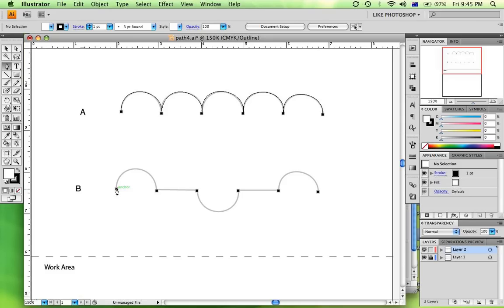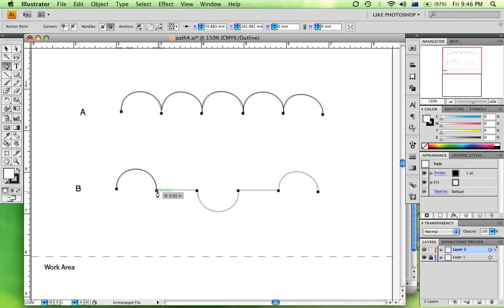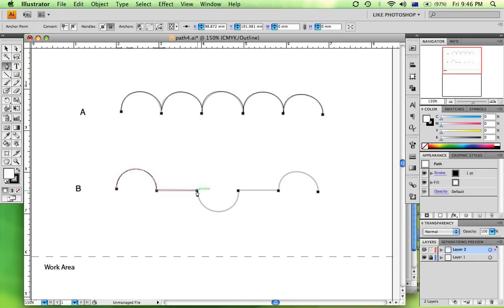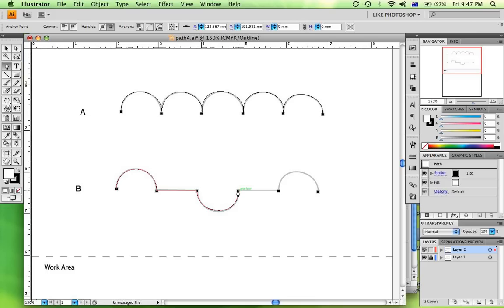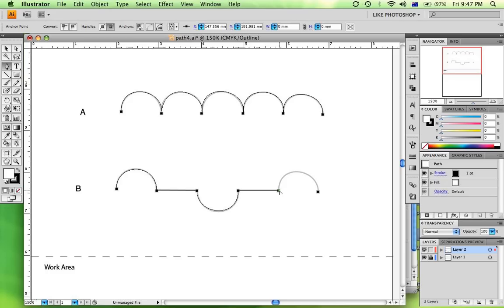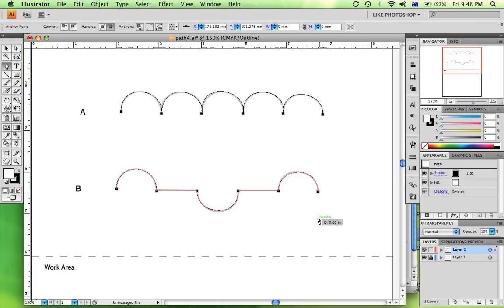Pen tool in Illustrator CS4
Basic tutorial showing how to use the pen tool in Adobe Illustrator CS4